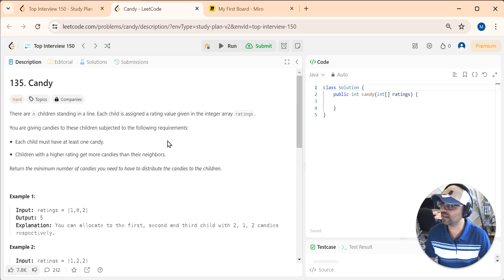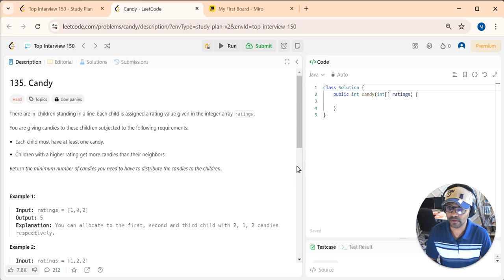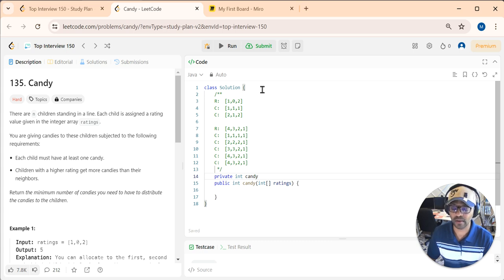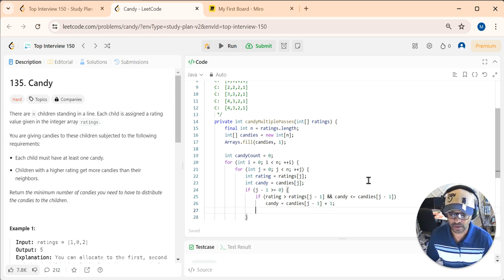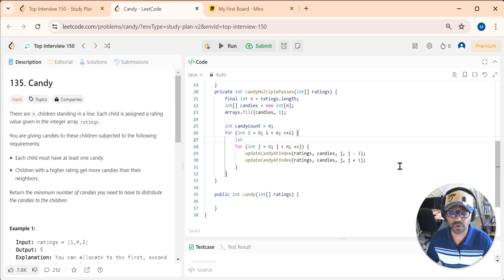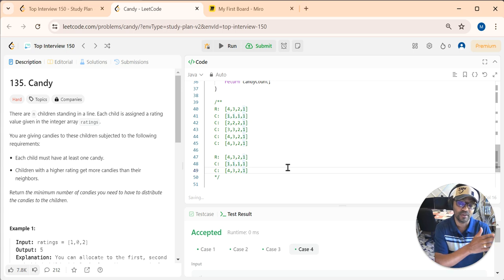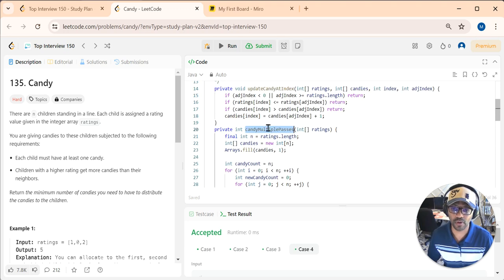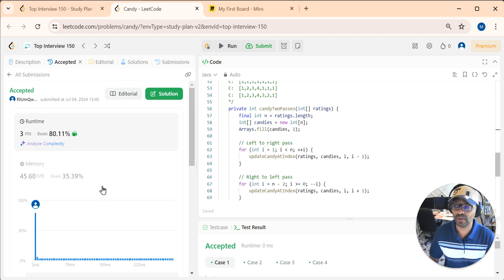Programming: Candy Distribution (Multiple Approaches)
In this video, I solve another problem of Hard difficulty from LeetCode's Top Interview 150 problem list LIVE.

The problem is: Given an array of ratings for N Kids, count minimum number of candies that need to be distributed to kids such that each kids get at least 1 candy, and if a kid has a higher rating then their neighbor, they get more candies than that neighbor.